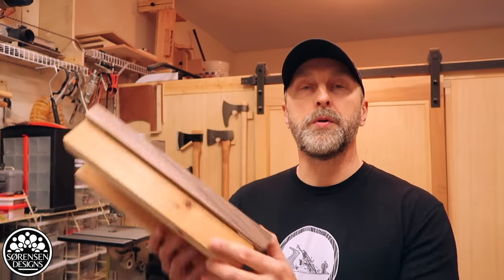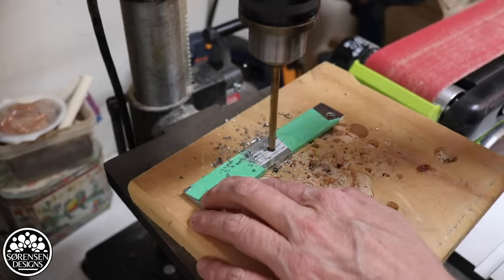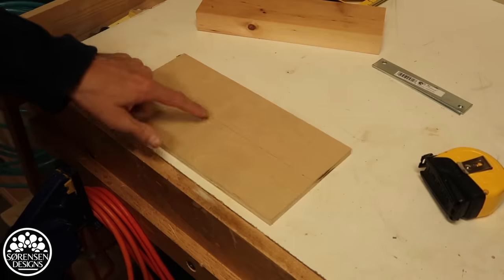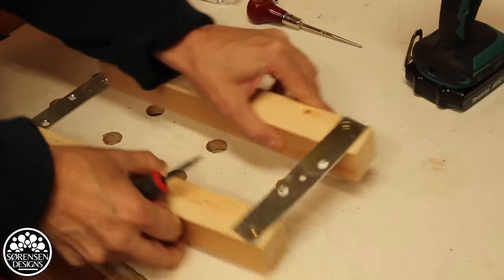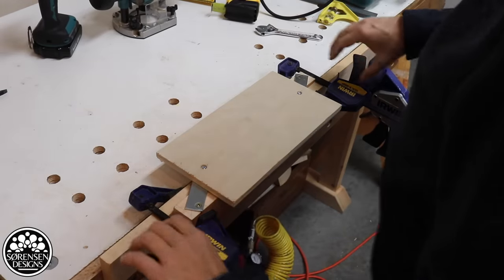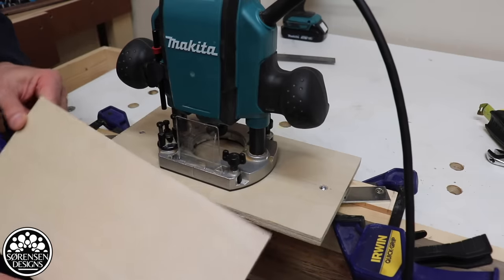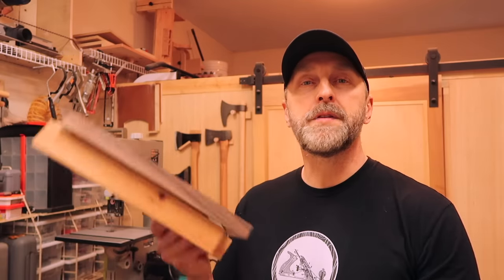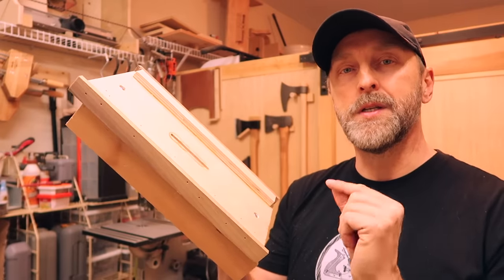The Amazing Self-Centering Mortising Jig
In this week’s video, I make a self-centering mortise jig. This is a super easy build and makes cutting mortises a breeze! All you need are two 6 inch mending plates from the hardware store, a 1.5 inch thick block of wood, some scrap plywood, a few screws, some nuts, bolts and washers. The inspiration for this jig comes from the original plans found in wood magazine online (link found below) with some of my own modifications to include guide rails customized to my plunge router.